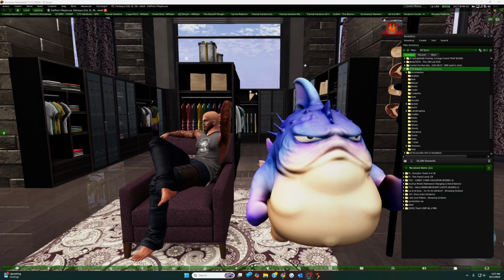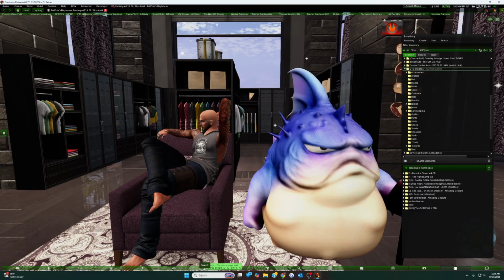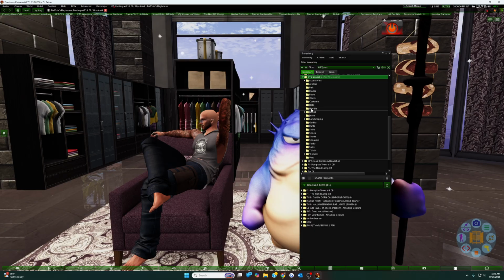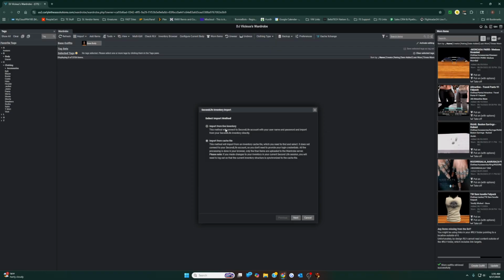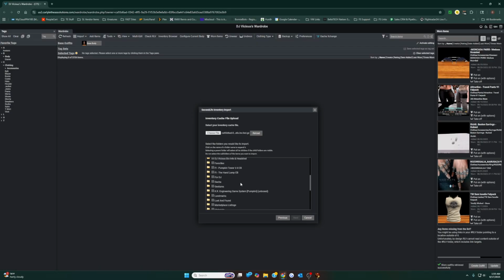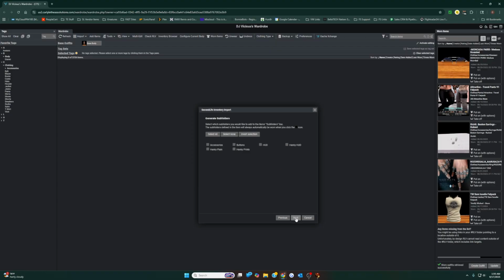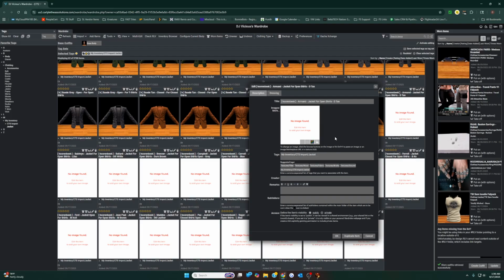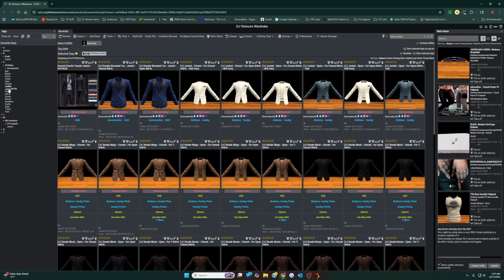CTS Wardrobe How To Use Cache Import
This video demonstrates how to use the "Cache Import" option for CTS Wardrobe.